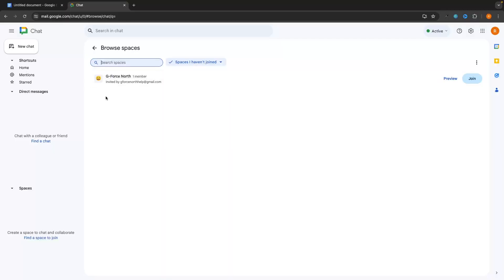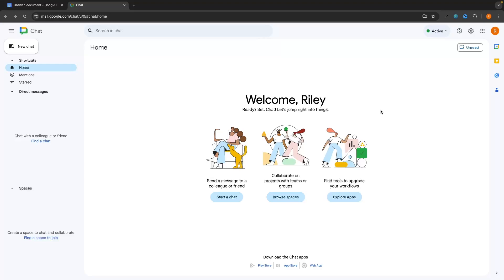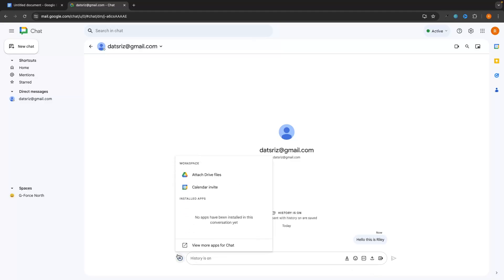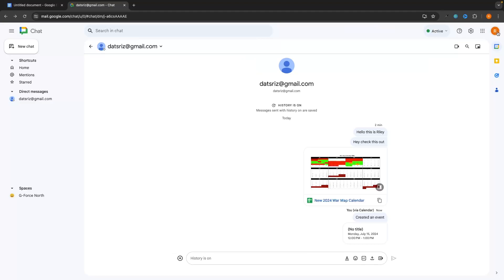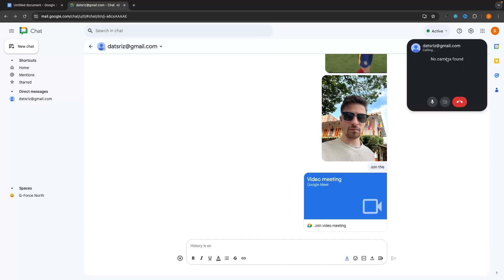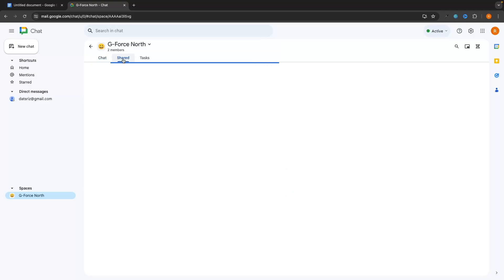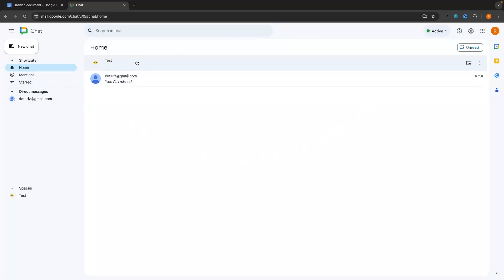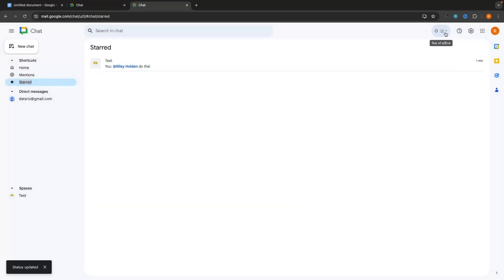Google Chat Tutorial For Beginners (2024) | How To Use Google Chat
This video is a complete beginners guide showing you how to use google chat for the first time, I cover everything that you need to know from joining spaces and groups, creating spaces and groups, finding contacts to message and how the Google Chat messaging interface works.

Timestamps
0:00 - Intro
0:31 - Accessing Google Chat
1:05 - Dashboard
1:41 - Joining a space
2:44 - Spaces vs direct message
3:06 - Starting a direct message
3:41 - Messages & attachments
7:40 - Video call
7:52 - Search
8:16 - Minimize chat
8:20 - Delete messages
8:38 - Direct message settings
9:17 - Spaces
10:32 - Creating a space
10:55 - Add people to spaces
11:16 - Leaving spaces
11:34 - Shortcuts
12:54 - Set status
13:32 - Apps & integrations
14:56 - Outro